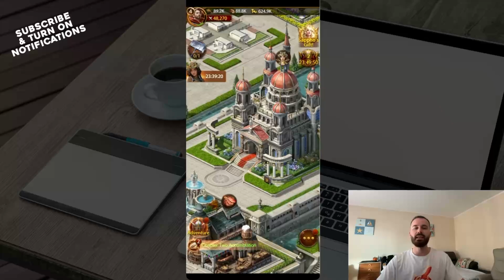How To Increase March Size In Evony (Quick Tutorial)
In this video I will show you How To Increase March Size In Evony. It would be good if you watch the video until the end so that you don't miss important steps.